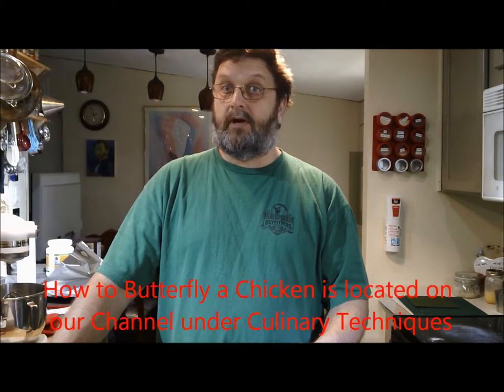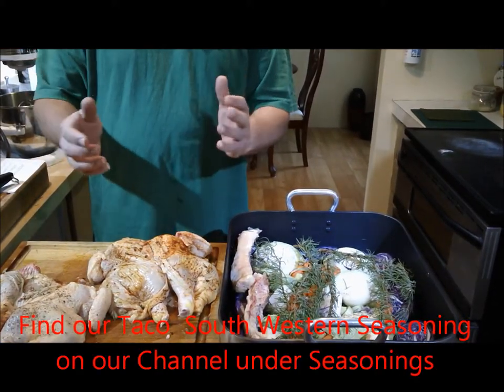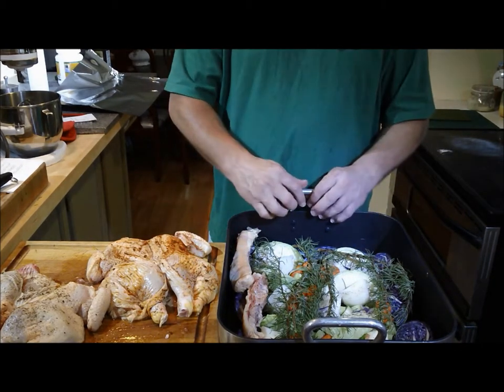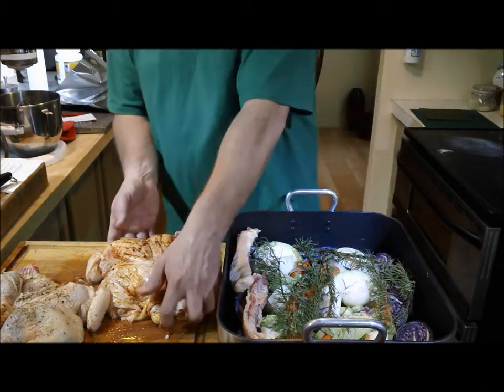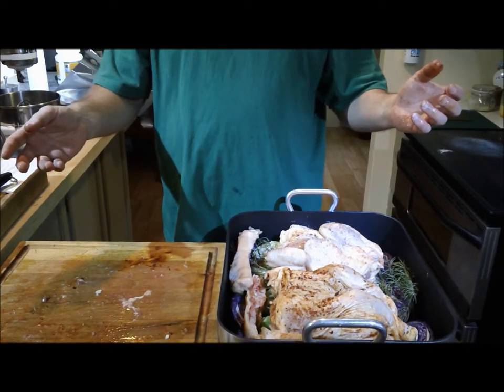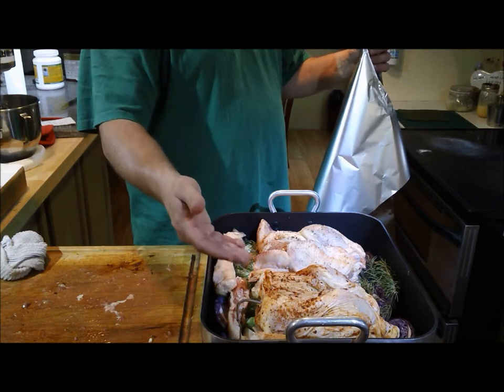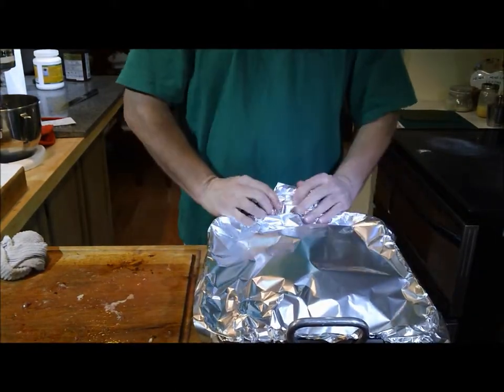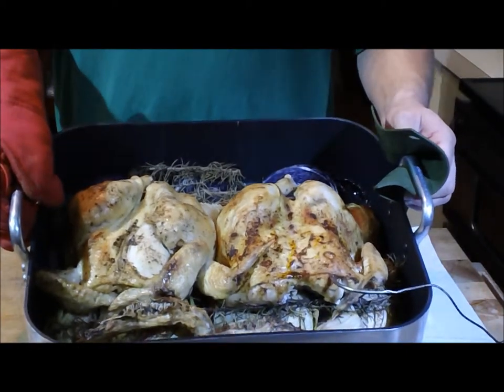Family Gathering Two Roasted Butterfly Chickens One South Western One Not Dinner for Ten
For a family gathering Bob Butterflied two Chickens and Seasoned one with our Taco South Western Seasoning the other he Salt and Peppered.  Check out 'How to Butterfly a Chicken' in our Channel under 'Culinary Techniques.'